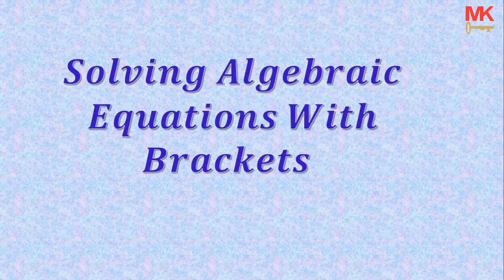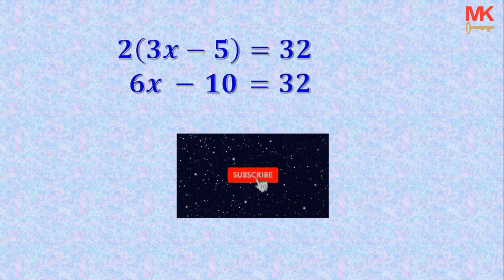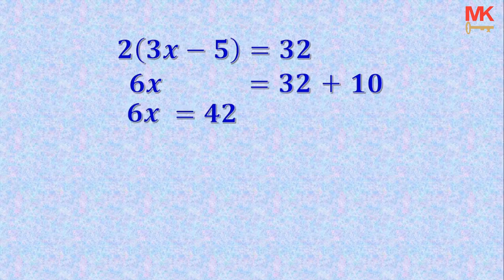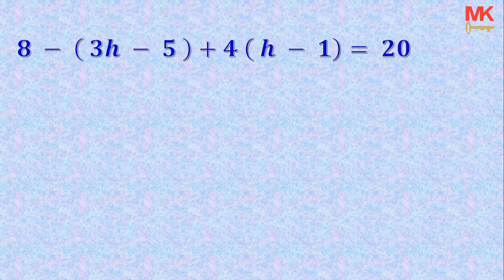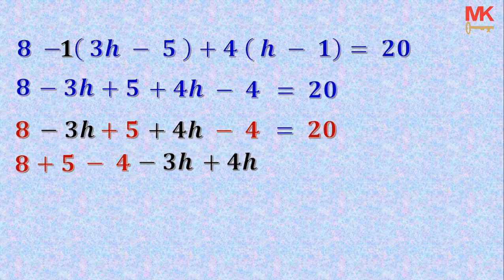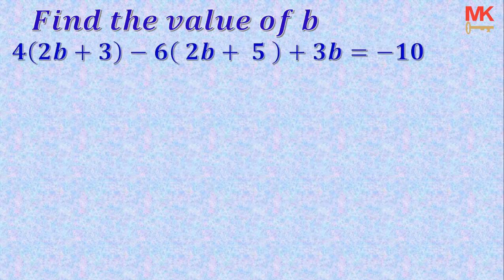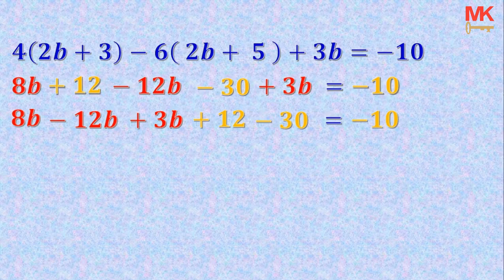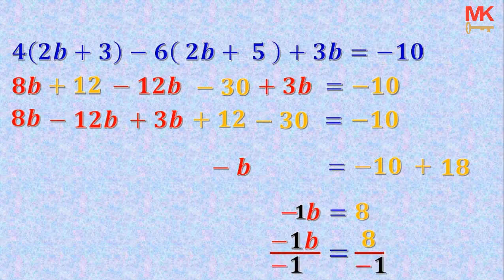How to Solve Equations With Brackets - Distributive Property - Algebra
This video teaches how to find the value of the unknown or variable in an algebraic equation.

Videos in this channel are to help pupils/students/viewers to develop concrete foundation in Mathematics as a subject. Topics have been patiently made easier here so you definitely will find the subject interesting as you watch our videos.